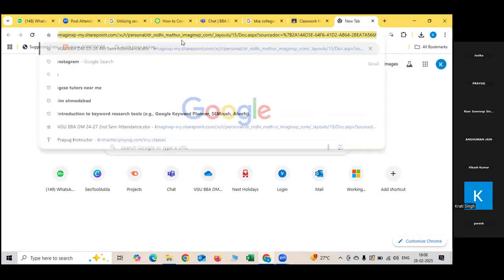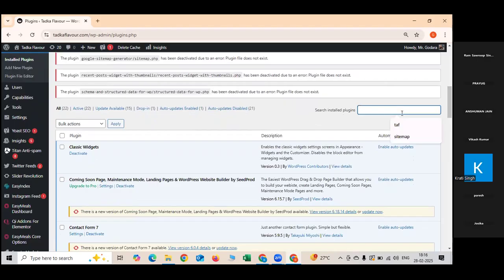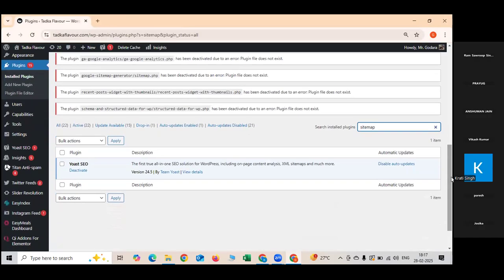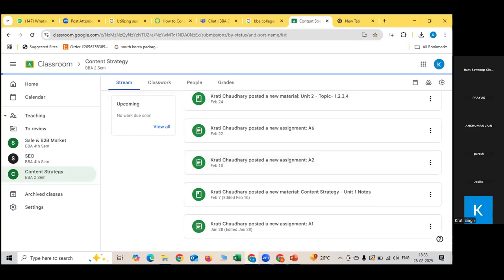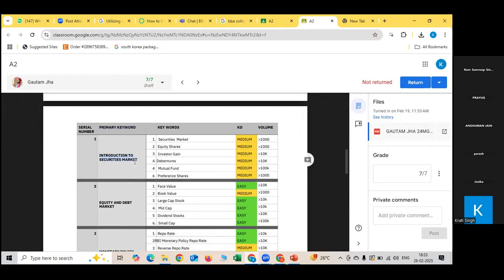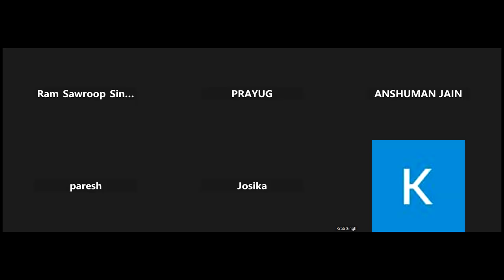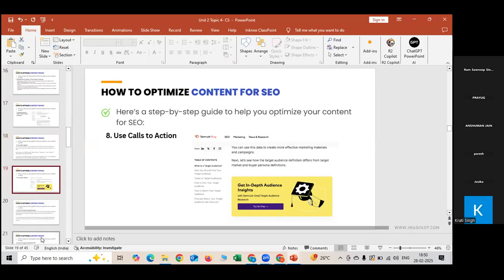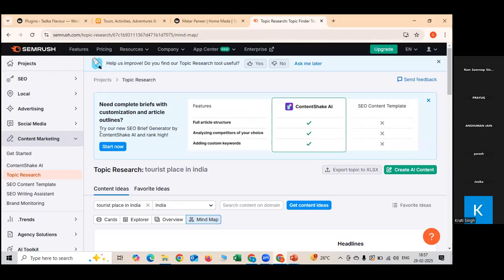Doubt Class By Krati Ma'am